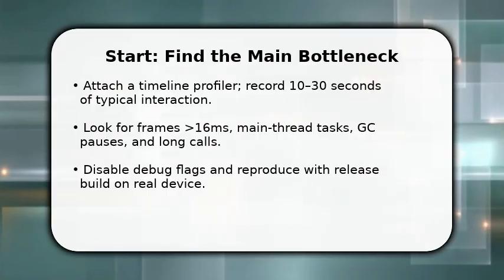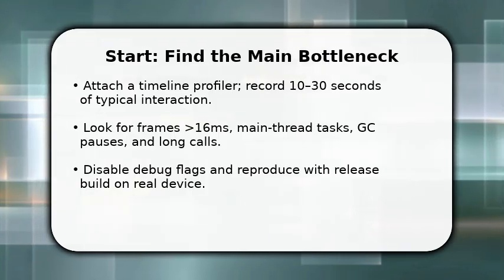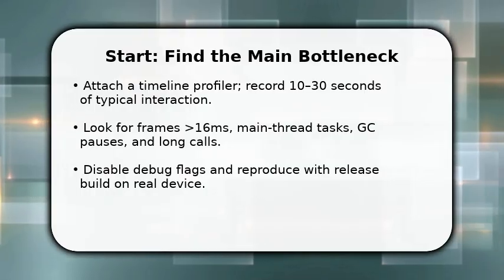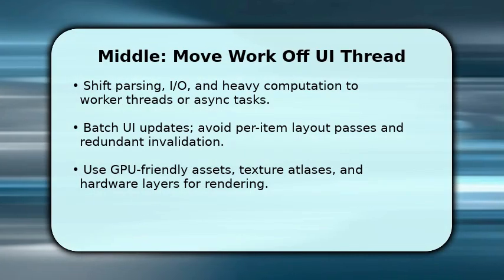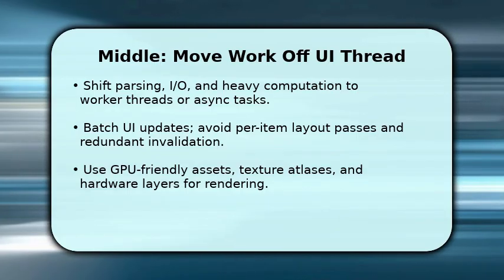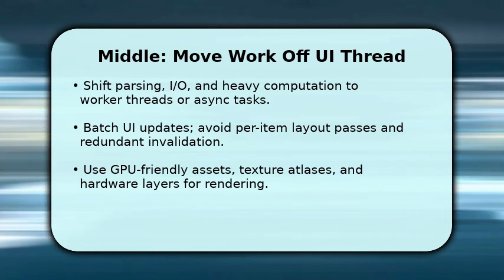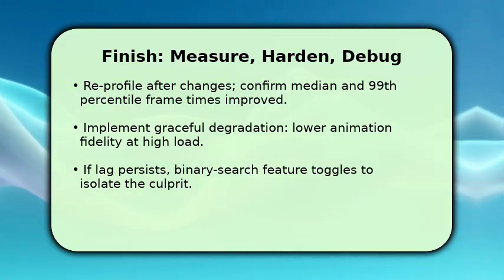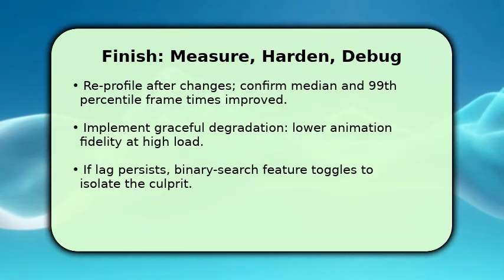How to Fix Ui Lag (only Way)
Experience a significant boost in your user interface performance as we dive into effective strategies to fix UI lag. Discover practical tips and tricks that can be applied immediately, ensthyndering the speed of loading times and responsiveness across various platforms.